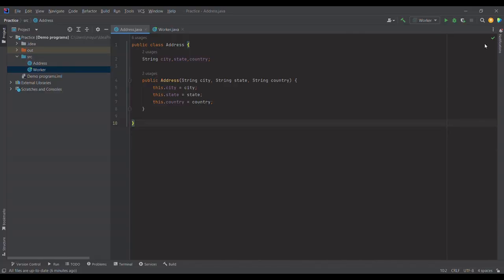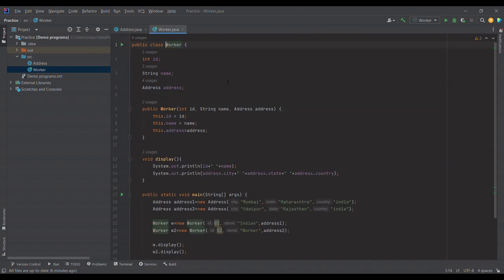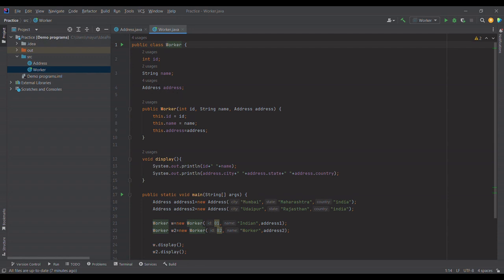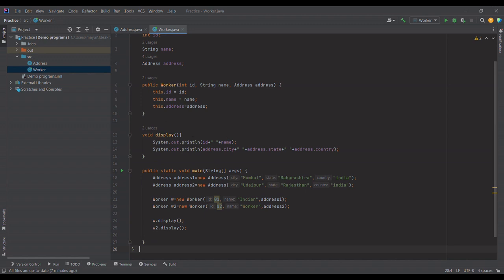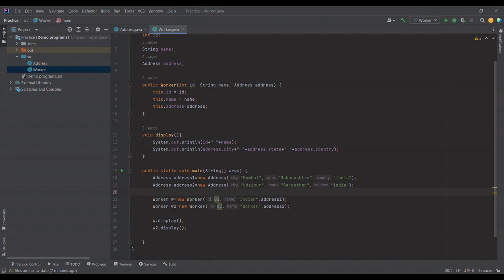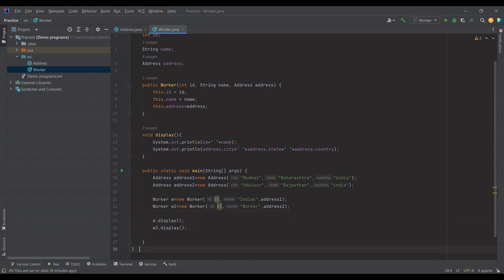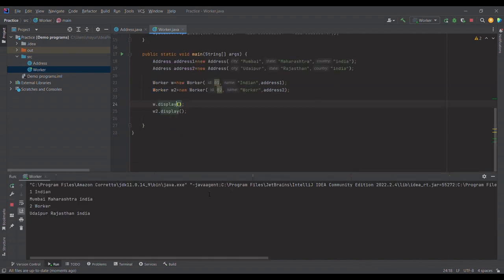Aggregation In Java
This video helps understand the concept of aggregation in the Java language.